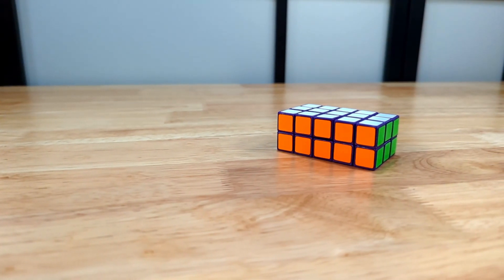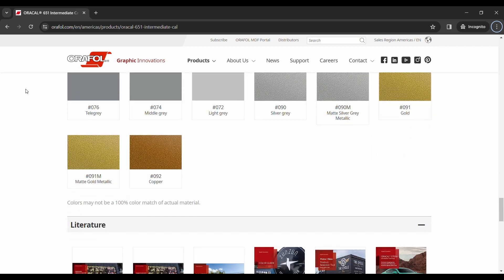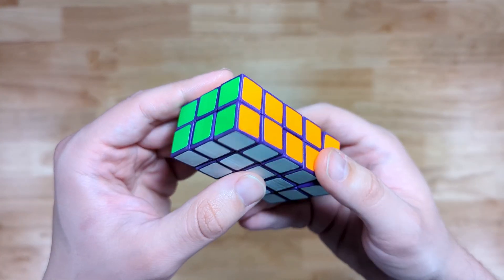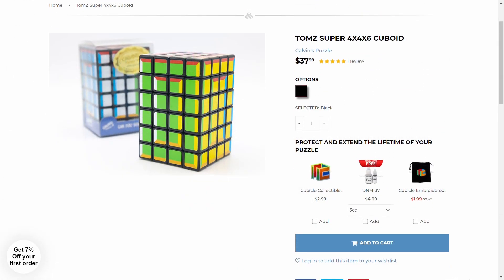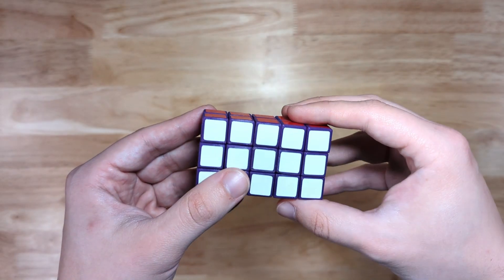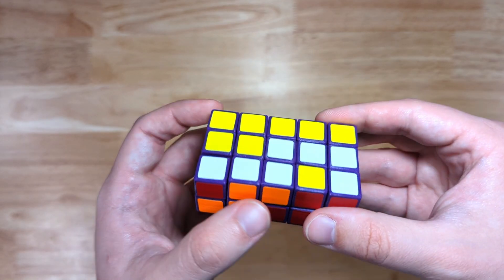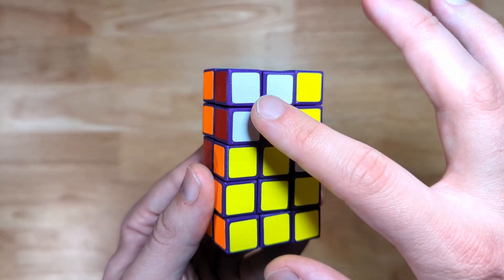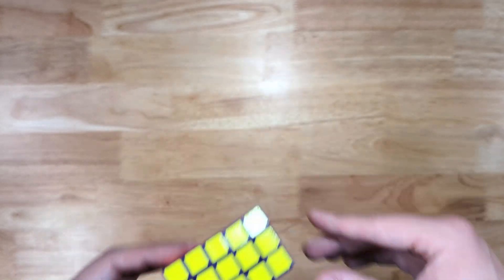Mini 2x3x5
The mini 2x3x5 is a 3D-printed cuboid designed and produced by Alex Maass, and sold by the Cubicle. It is a well-made and fun cuboid to solve, being more difficult than a 3x3x2, but still not too tricky.

0:00 Introduction
1:51 Production and design review
5:44 Is it worth the price?
7:04 B-roll
8:34 Scramble
9:19 Solve
13:32 Final Thoughts